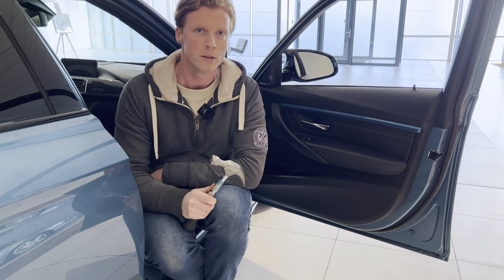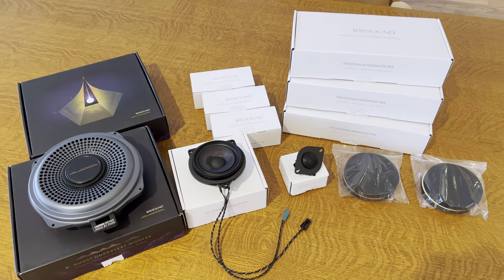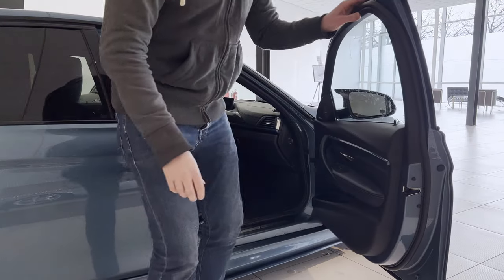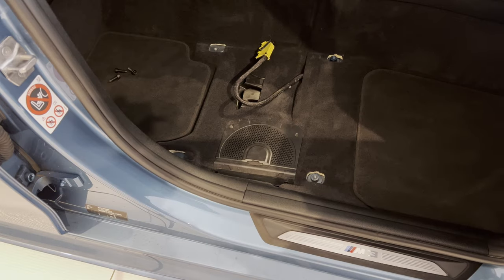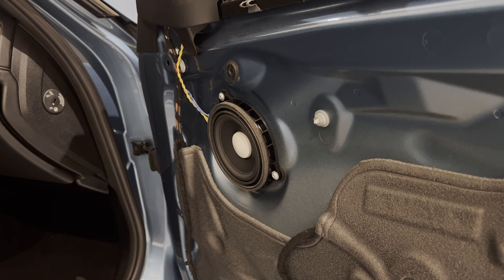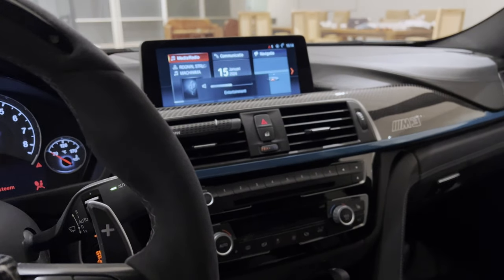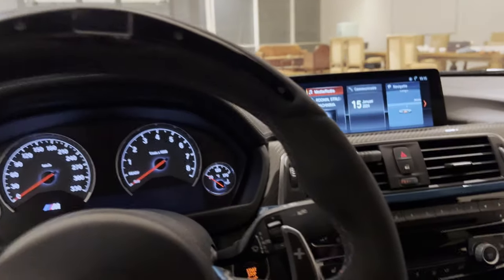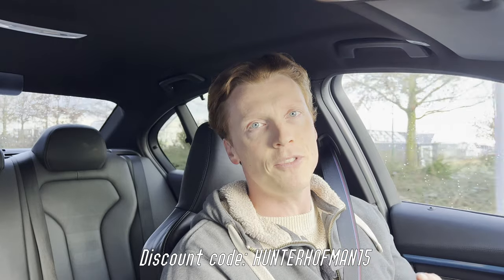BMW M3 Competition: Bavsound Speakers and Subwoofers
Hi all,

Back again with a new video. In this video we install the Bavsound speaker and subwoofer upgrade. Super happy with the quality of these products and a massive shoutout to Bavsound.